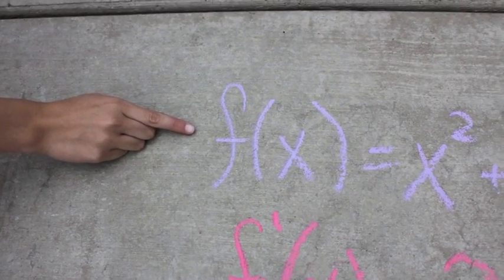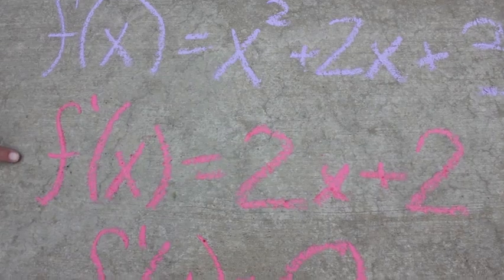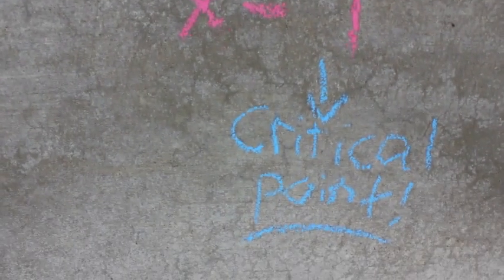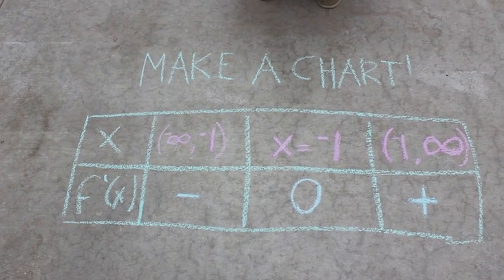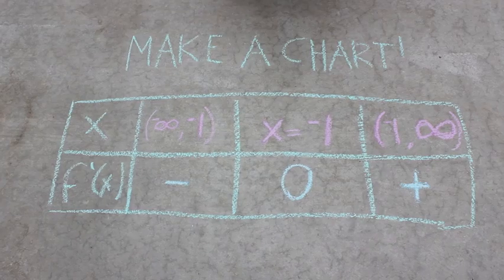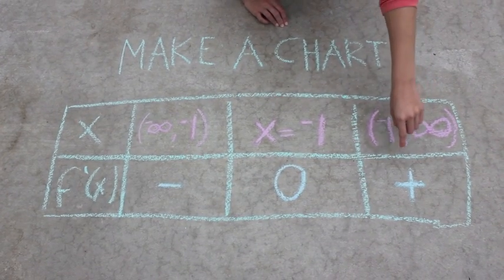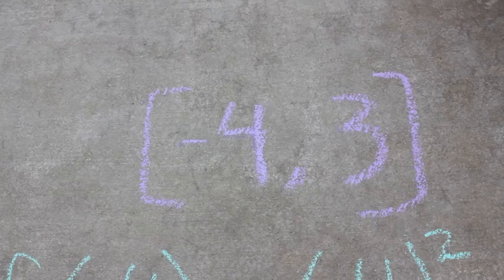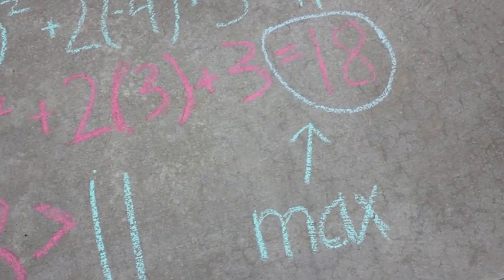Min & Max Calc Lesson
Justin Timberlake style :)